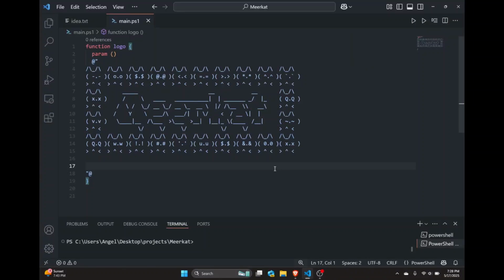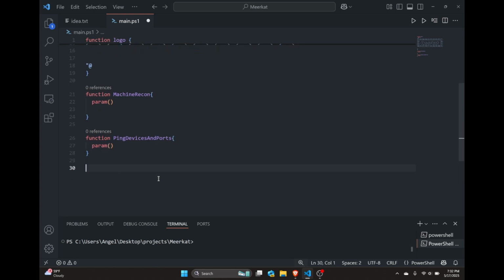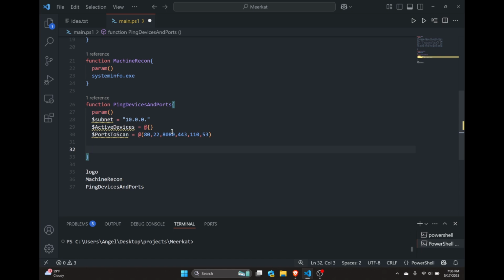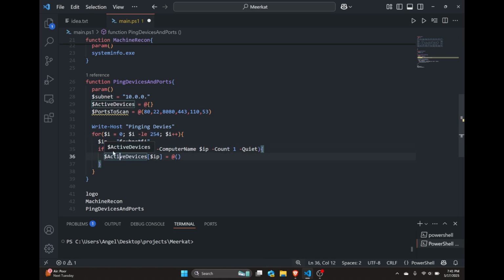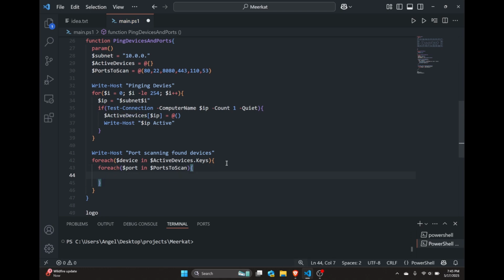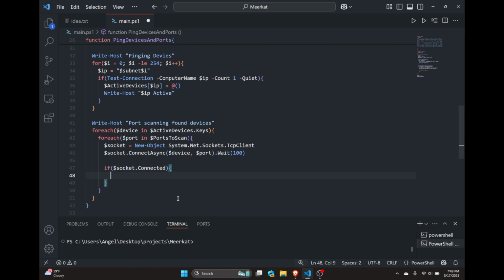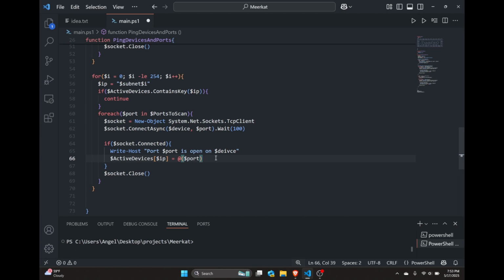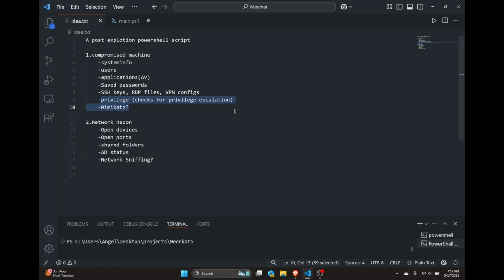Meerkat - Part 1 Scanning for Devices and Ports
This Video is the first video of Making Meerkat, a post-exploitation powershell enumeration script tool. Which can be used to automate the enumeration of the local machine and it's network.